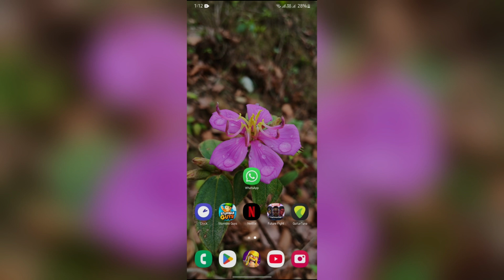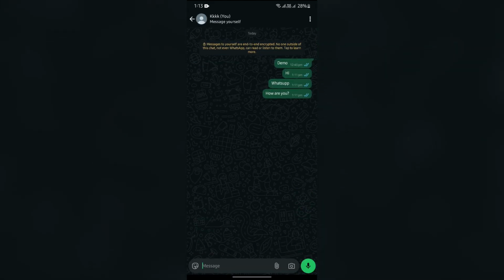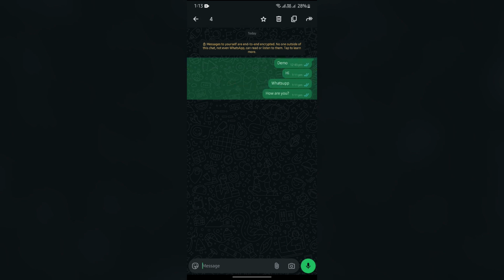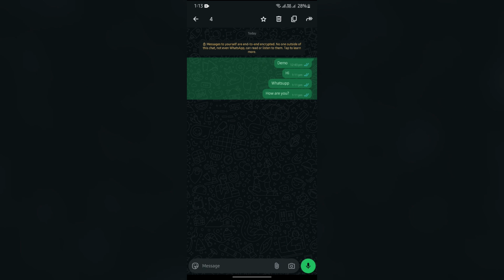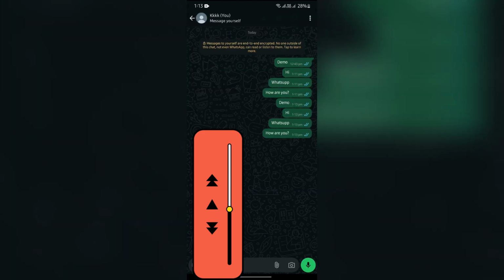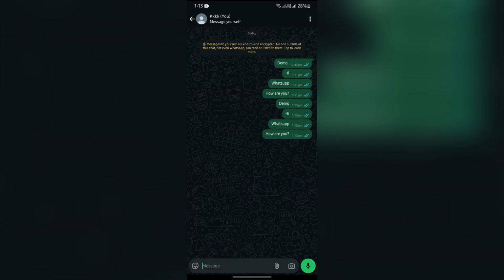How Can You Forward The Whole Chat From WhatsApp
This video guides you through the exact steps on how can you forward the whole chat from WhatsApp.